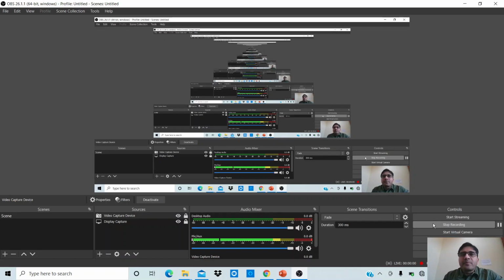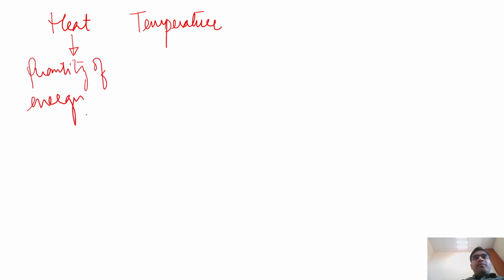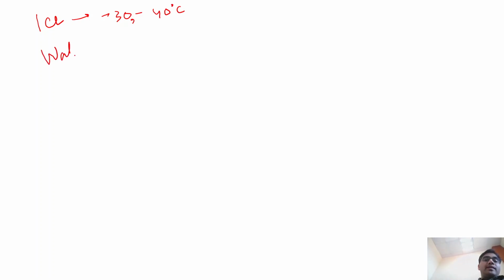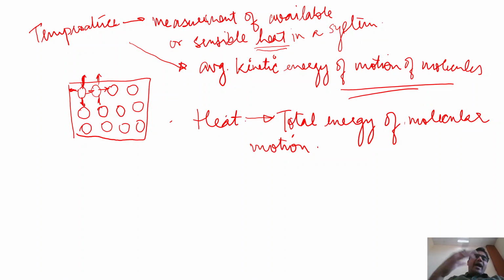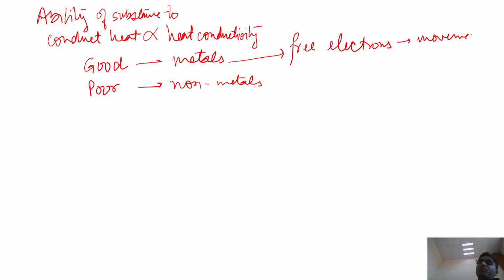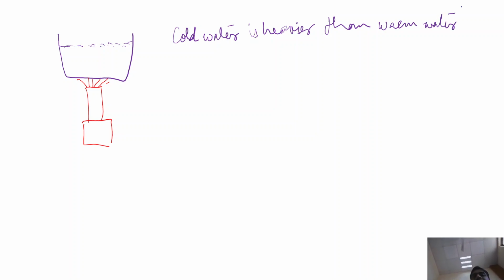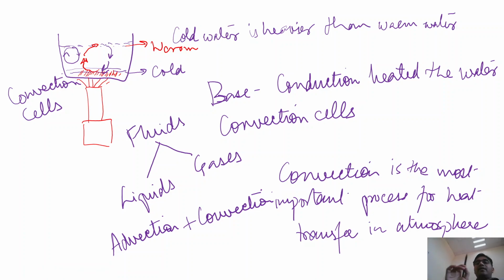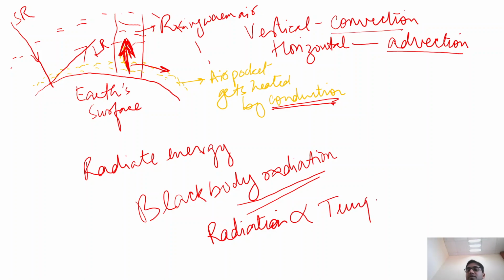Heat and Temperature, Transfer of Heat in Atmosphere